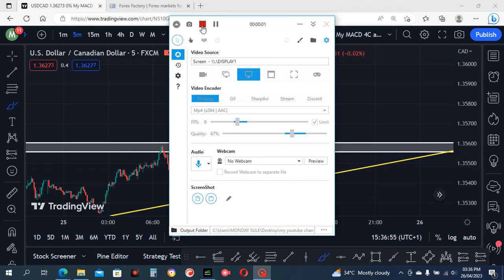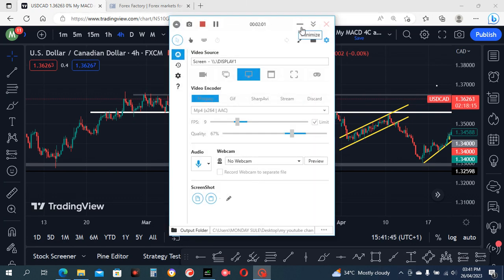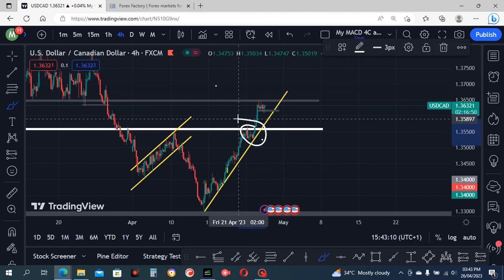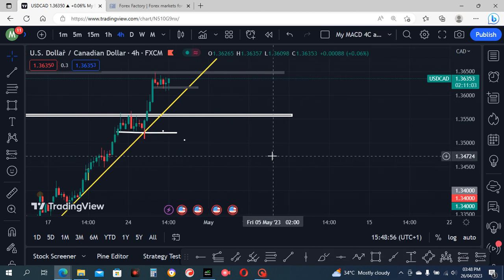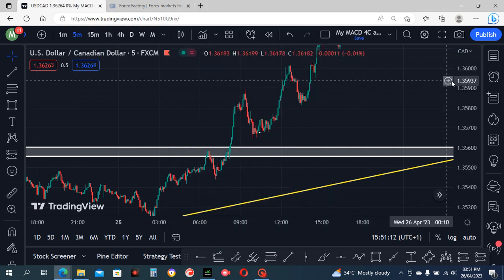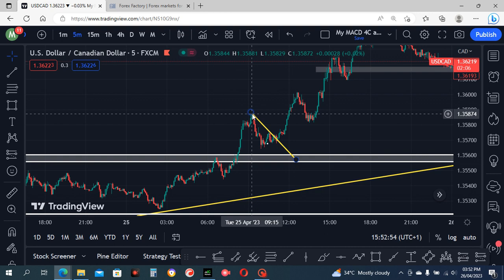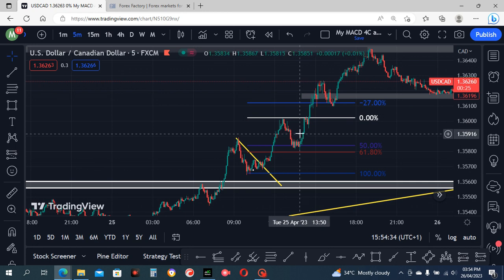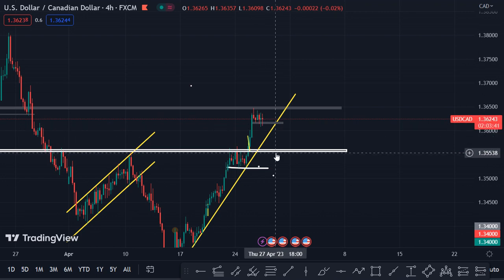TOP DOWN Analysis for 5mins scalping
THE BEST FOUR (4) HOURS SCALPING STRATEGY: This strategy involves you doing your analysis from 4Hours time frame to check the trend, support and resistance and then scale down to 5mins to look for pullbacks. to know the endpoints of the pullbacks, you use Fibonacci tool of 50% and 61.8% level...
Note: you stalk your trades on 5mins time frame and take profit on 0.0% and -27% levels.